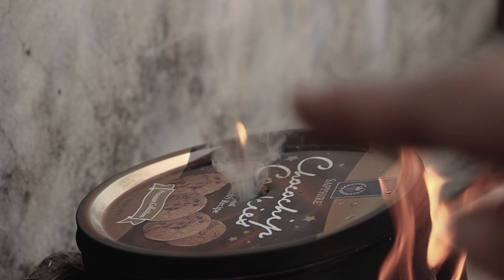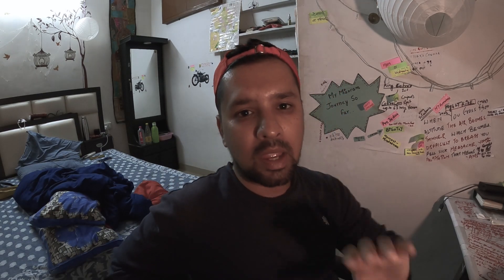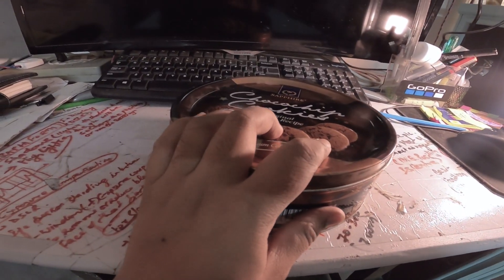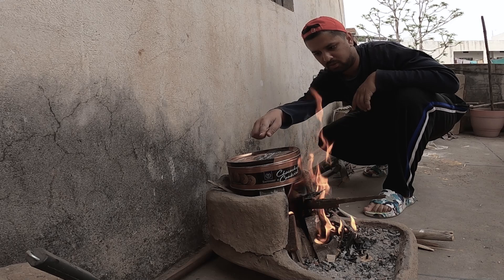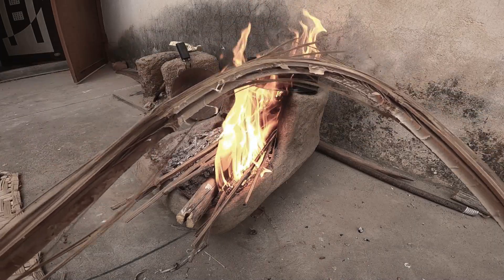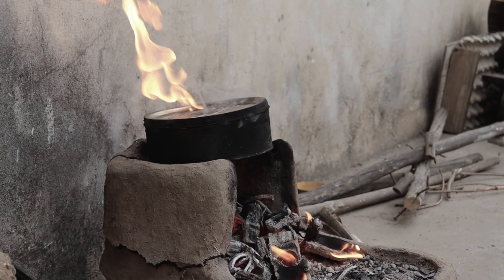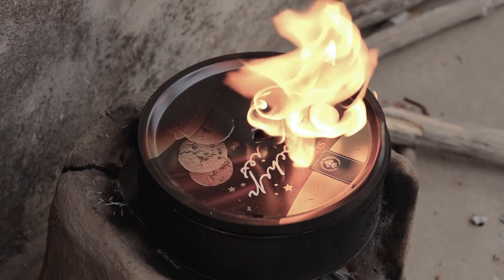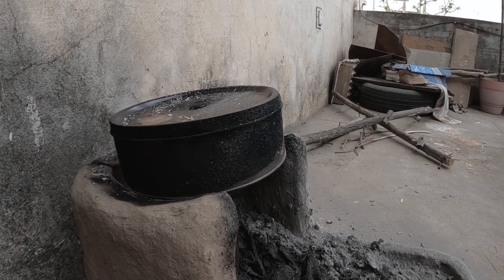Easiest way to make charcoal at home .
Charcoal Pyrolysis

Charcoal is produced by burning wood under conditions that is void of oxygen. During the pyrolysis process, the wood material is reduced to a form of carbon by removing the volatile and other condensable constituents.